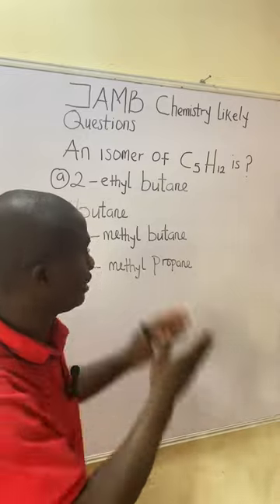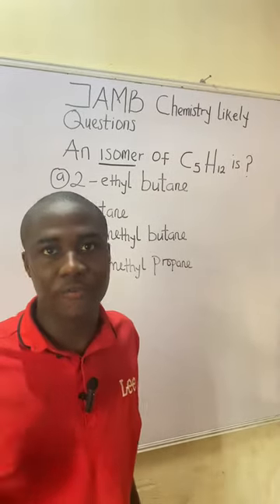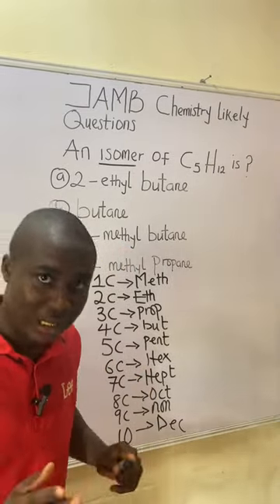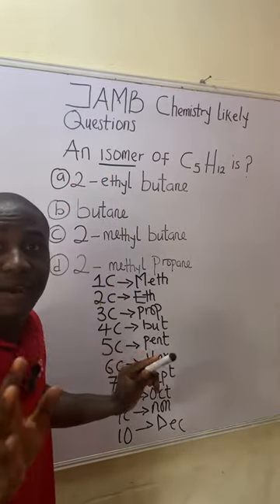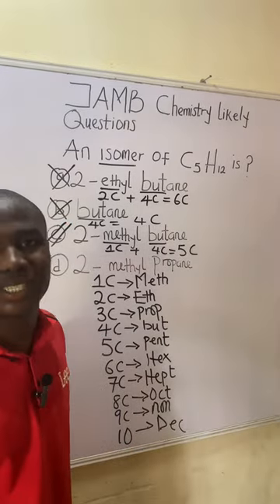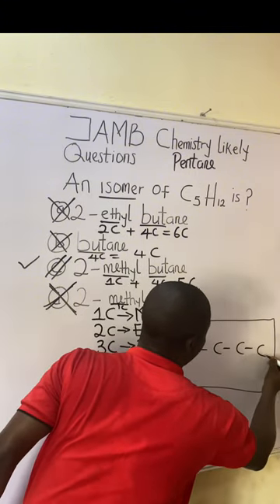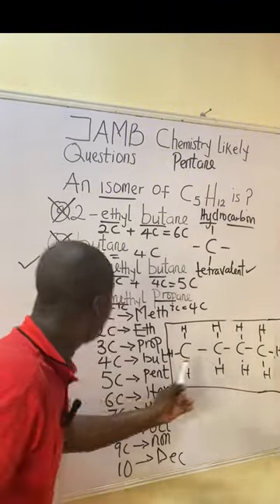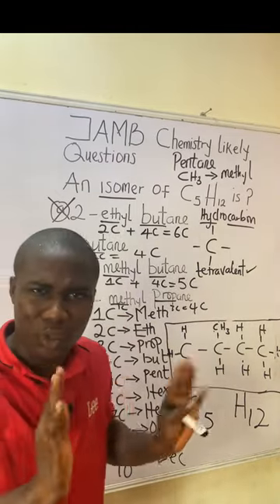2024 JAMB Chemistry likely questions in Organic chemistry(Score 90+ in JAMB Chemistry)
1. You Must Have a Mind of Success

2. You Must be Up and Doing

3. Never Give Up

4. Study Actively

5. Engage Your Mind To what You want

6. Be Sure You will Succeed..
Hey Dear JAMBITES! ☺️

So the D-Day is finally here. I just want to inform you on few things:
• Do not be afraid; Be confident, Believe in yourself for the work you have put and trust God almighty for perfection

• Now is not the time to feel Guilty or Blame yourself if you feel you have not prepared well enough

• JAMB is not the end but a means to an end. Remember the Ultimate goal is to Gain admission into the Course of your Choice. So Relax they panic too much. You will Excel

• Don't Forget to get to your Examination centre before your scheduled time

• Dress decently to Your Examination Centre

Put your Best Efforts and Earn your Success!

May good luck follow Tomorrow and Throughout all your Examination and always

Love you